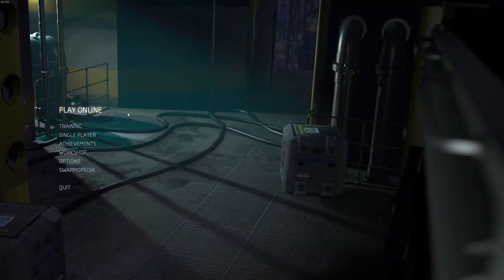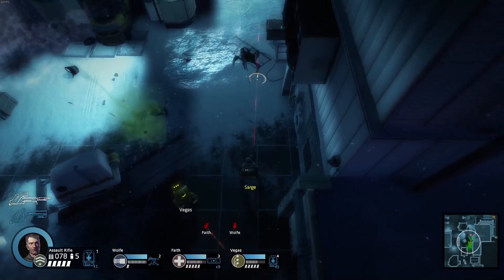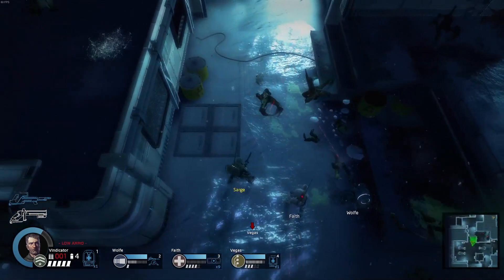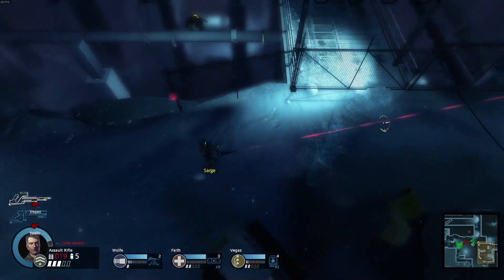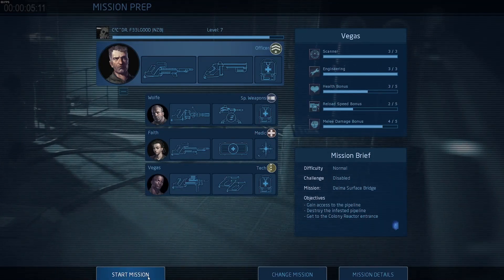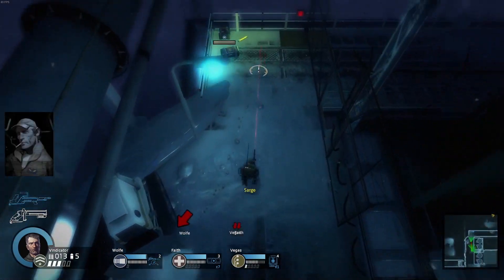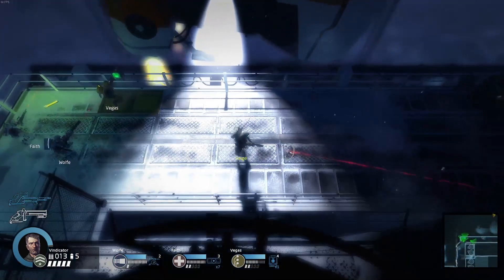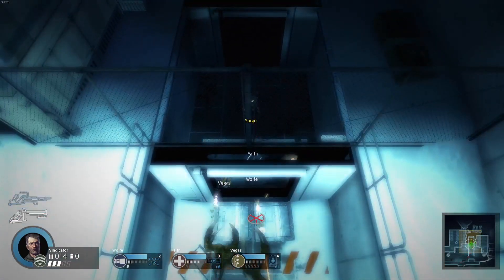Alien Swarm Reactive Drop - Jacob's Rest Campaign Part One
Taking it back to Valve's most underrated game, Alien Swarm!